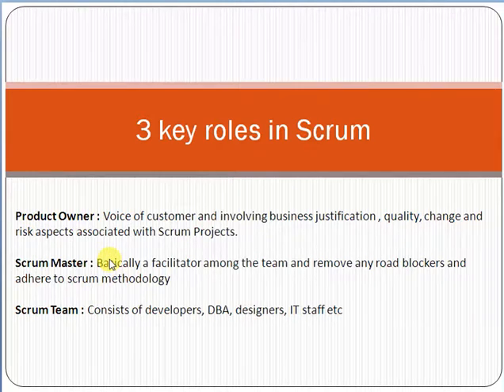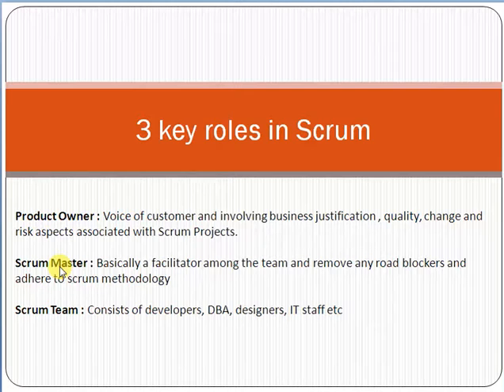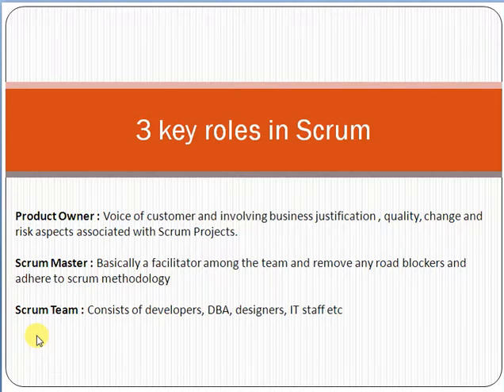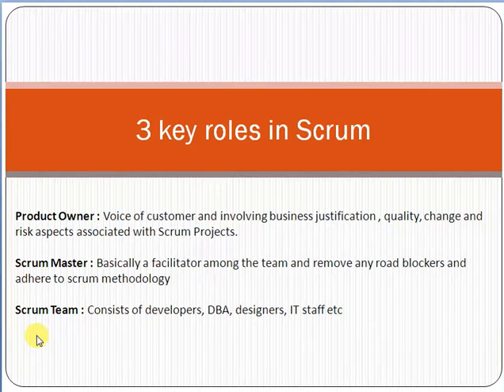3 key roles in Scrum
Product Owner : Voice of customer and involving business justification , quality, change and risk aspects associated with Scrum Projects.

Scrum Master : Basically a facilitator among the team and remove any road blockers and adhere to scrum methodology

Scrum Team : Consists of developers, DBA, designers, IT staff etc